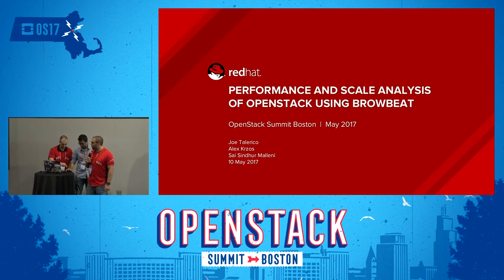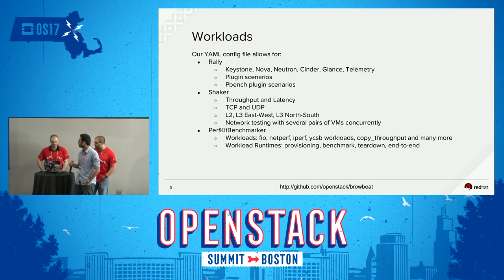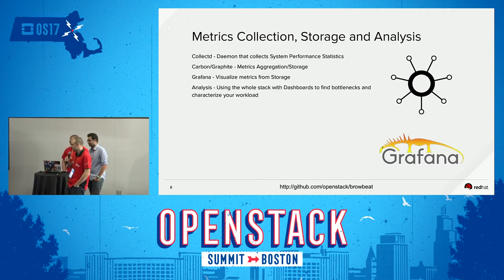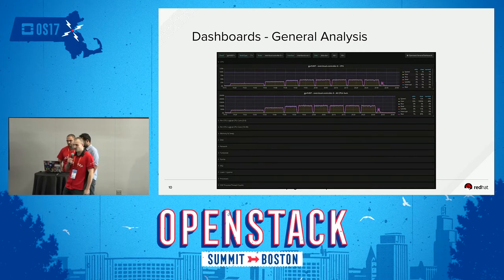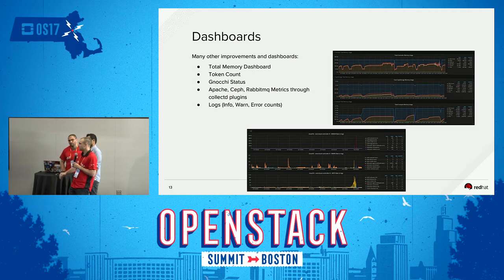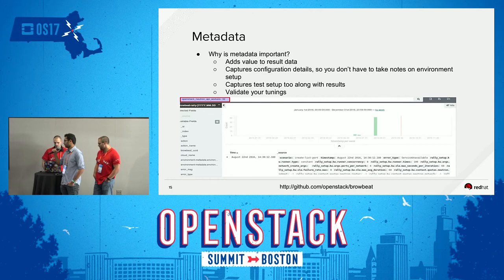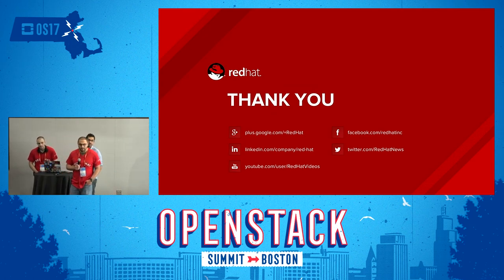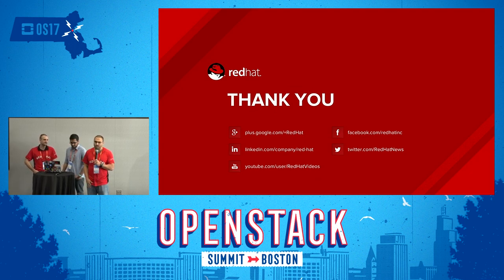Performance and Scale Analysis of OpenStack Using Browbeat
Browbeat is an Open Source framework focused on performance and scale testing of a deployed OpenStack cloud. It can provide the following benefits to operators, developers and businesses running OpenStack. Orchestrate workloads for performance and scale testing. Make run-to-run, cloud-to-cloud and build-to-build comparisons by sending test results bundled with metadata about the cloud to Elasticsearch and visualized via Kibana. Automate deployment of common collection and data analysis tools. P